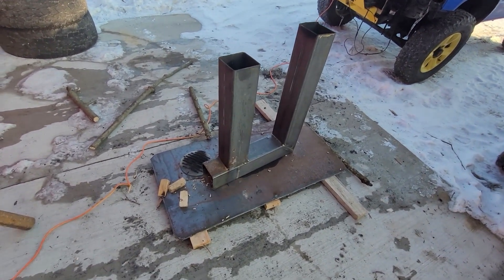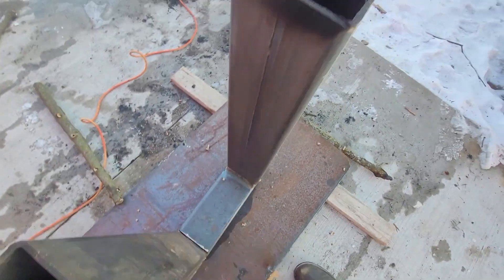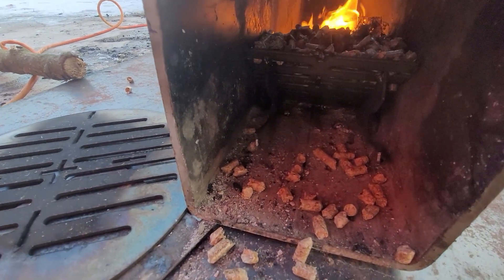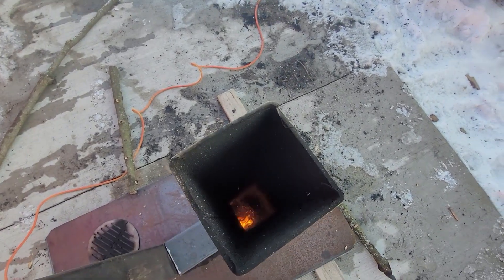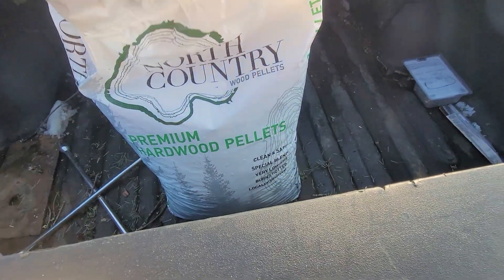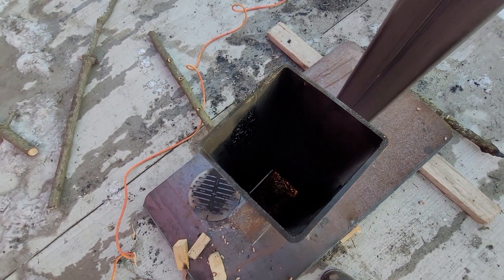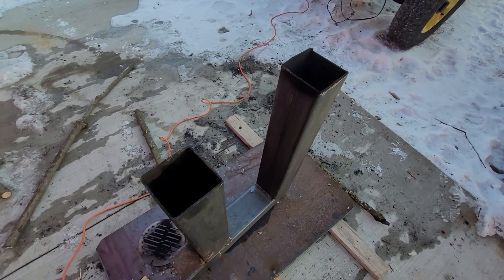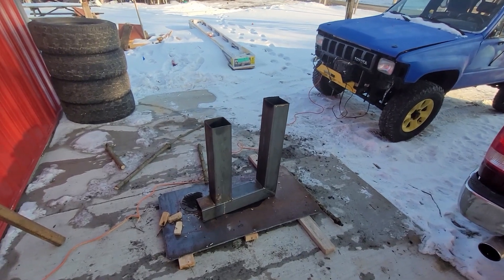Rocket Furnace progress! Gunnmetal Customs